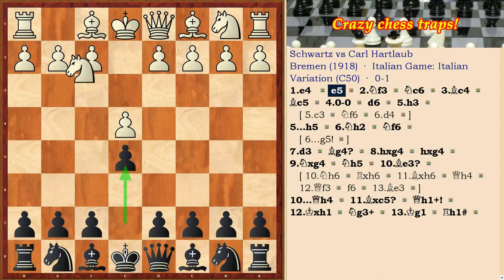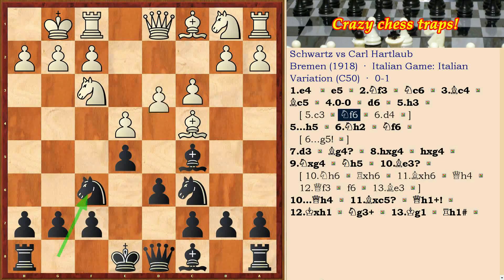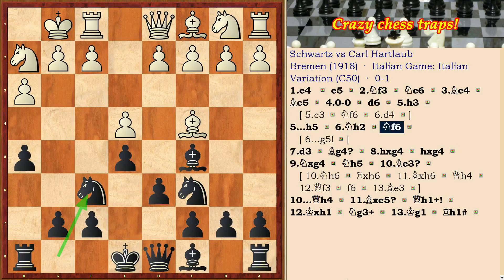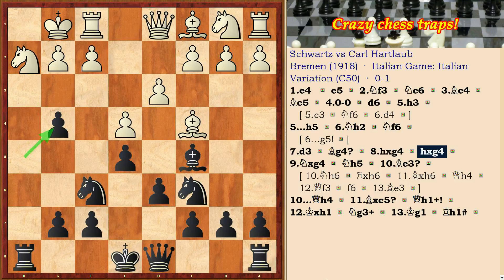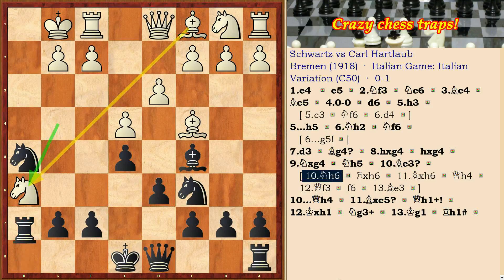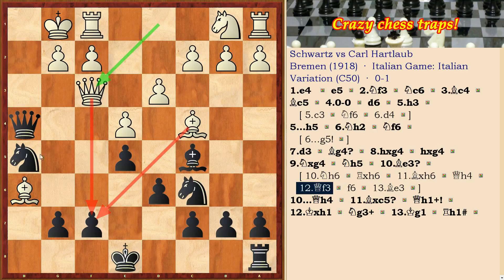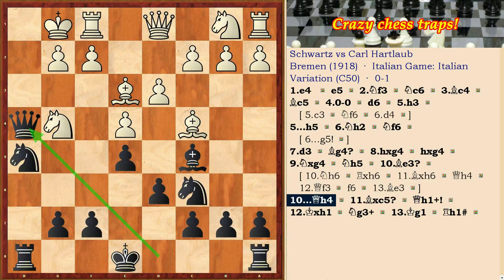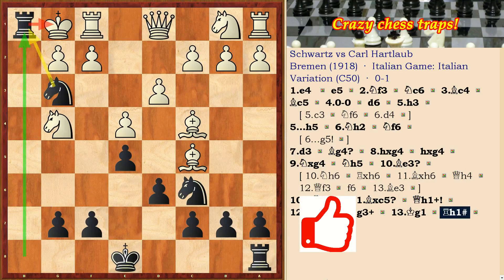Black sacrificed two Bishops, a Queen and checkmated!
chess Opening "Giuoco Piano", chess trap #2. Black sacrificed two Bishops, a Queen and checkmated white King! Chess tactics and a trap in the opening!

Crazy Chess Traps channel offers you the chess video lessons and entertaining chess videos for a wide range of chess players. Chess game for beginners. Chess traps, tricks and great chess blunders! Openings for beginners, chess tactics and  amazing games you can find on our channel! We analyze the best games of grandmasters from modern tournaments and not only. World championships in blitz, speed and classics also.